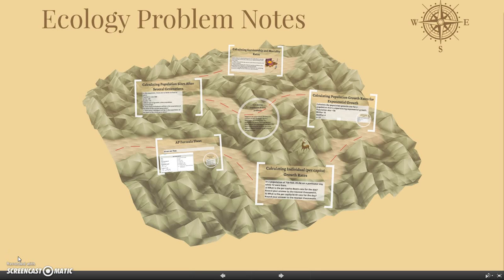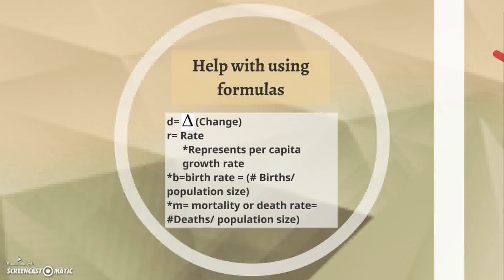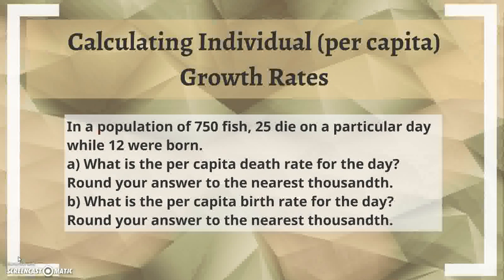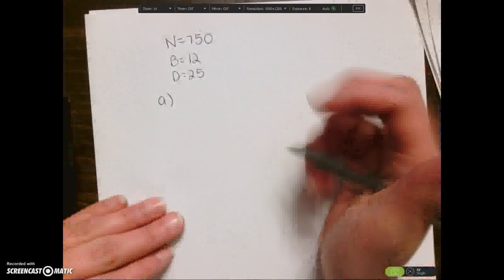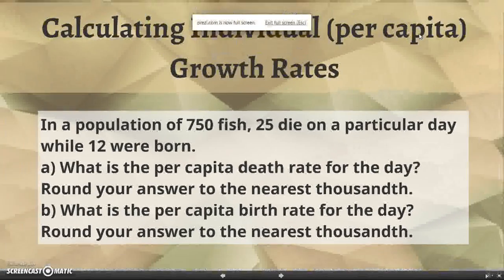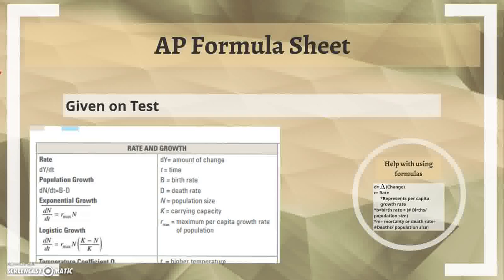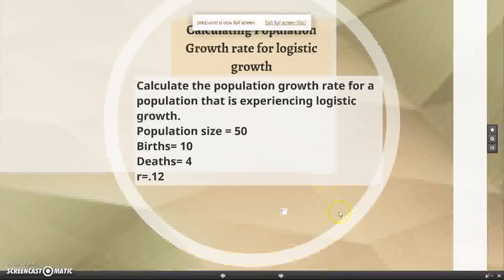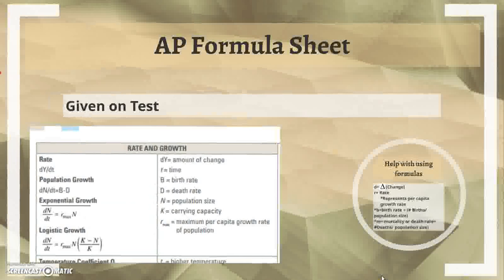Ecology Practice Problems Part 1